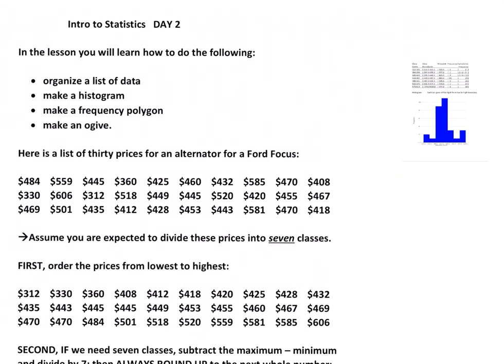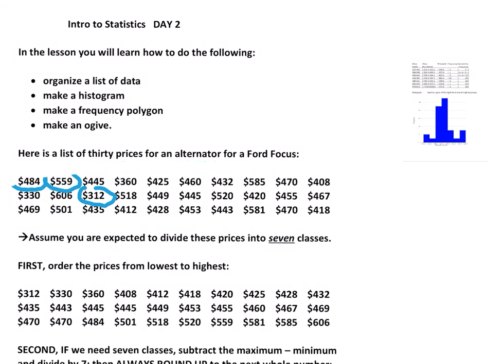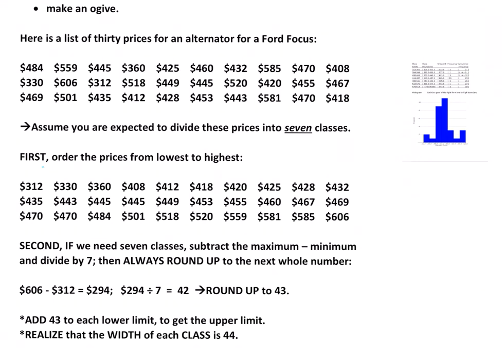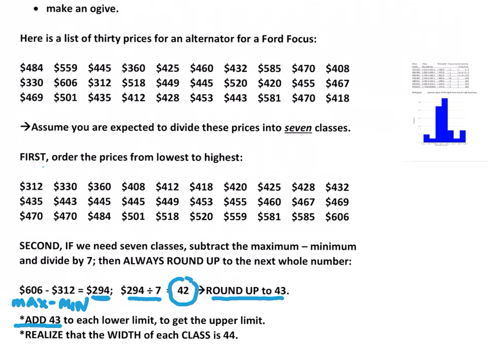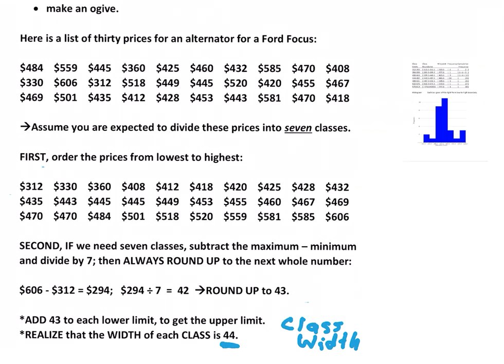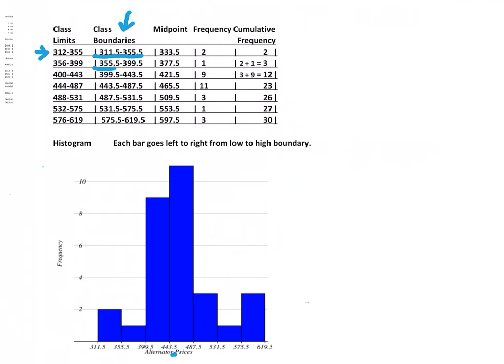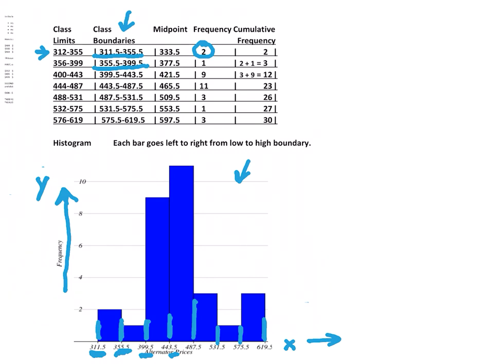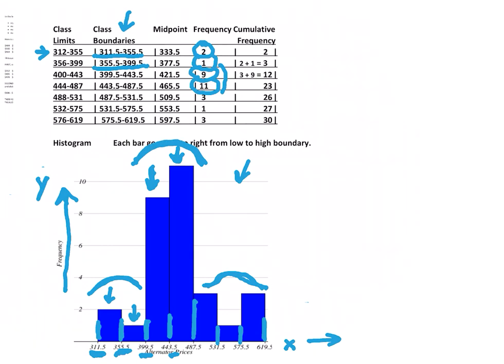Intro to Stat’s DAY 1 Euler